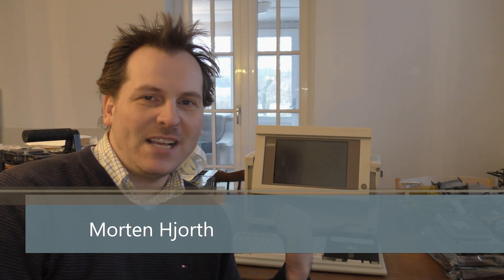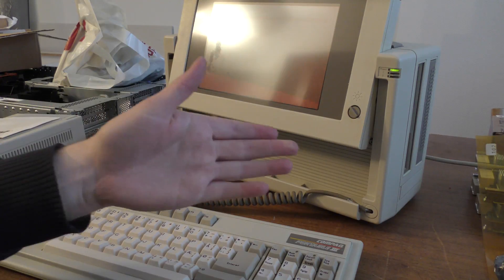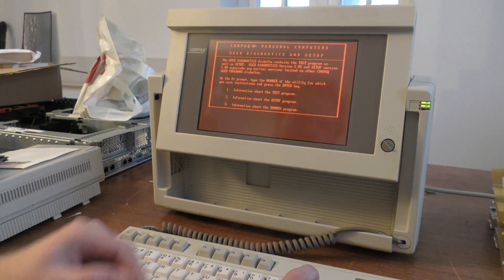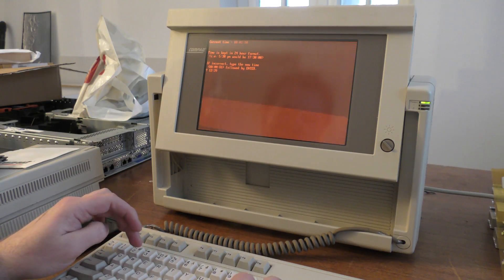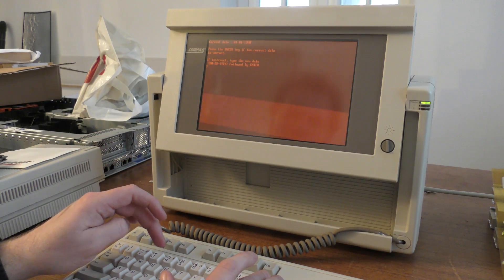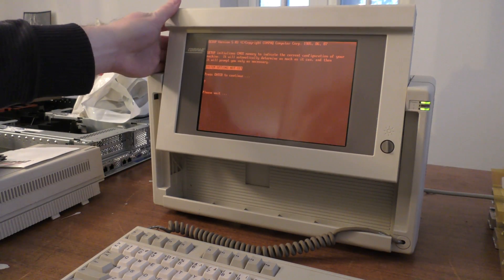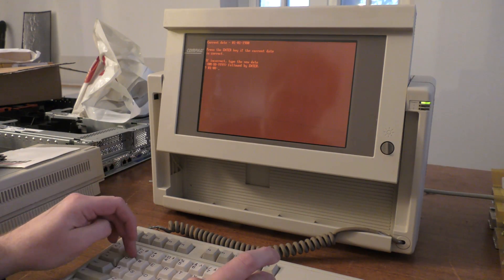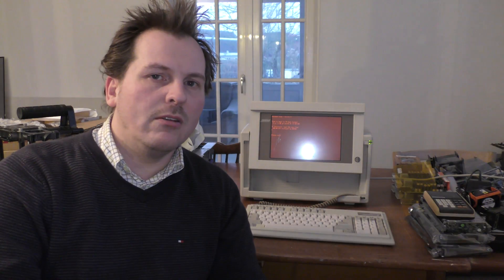Compaq Portable III (1987) Actually booting from floppy. BUT! - 477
I got me a Compaq Portable III from 1987,  And not I found out how to boot from the 5 1/4 inch.floppy´s BUT:-/